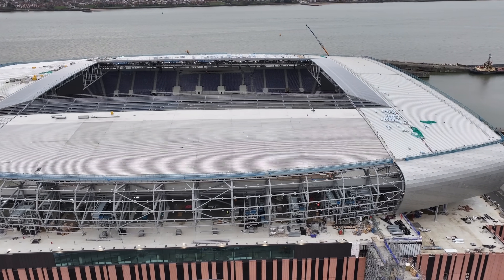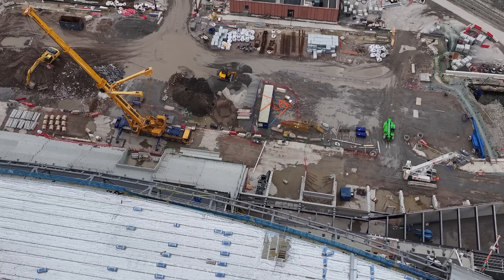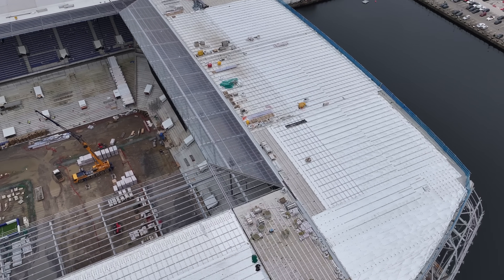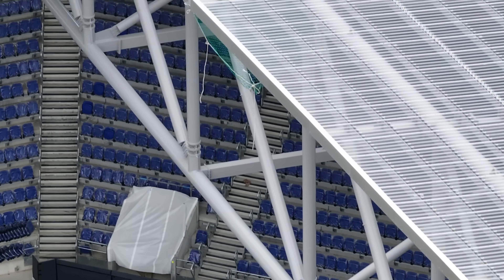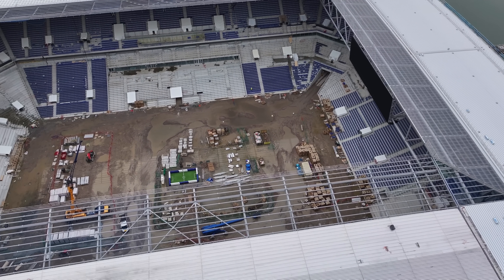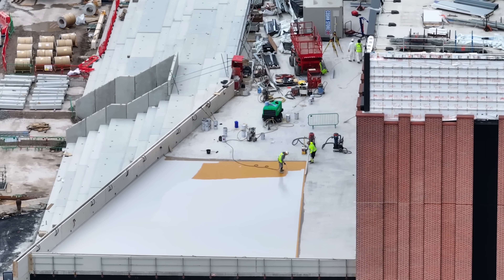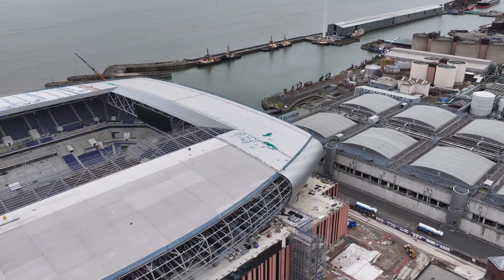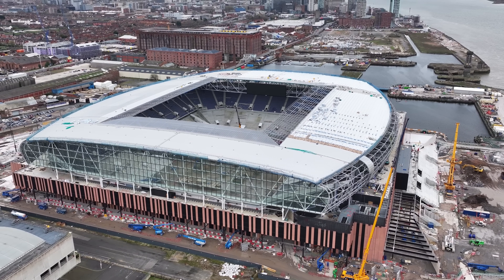Everton FC Bramley Moore Stadium Update 18-03-2024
A look at the progress made at Bramley Moore Dock Everton new stadium on Monday 18th March 2024. Any comments welcome. Thankyou SS Skies